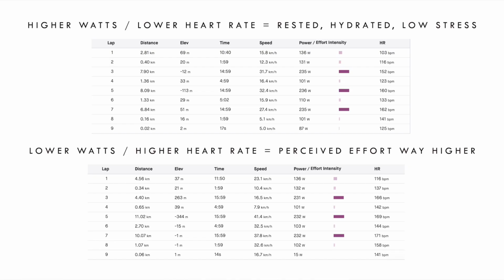WHY I DON'T TRAIN WITH HEART RATE! (& WHY IT CAN BE DETRIMENTAL)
Cheers to Mark from Transition Cycle Coaching for his wise words :)

// MAIN CAMERA
// MAIN LENS
// SMALL CAMERA